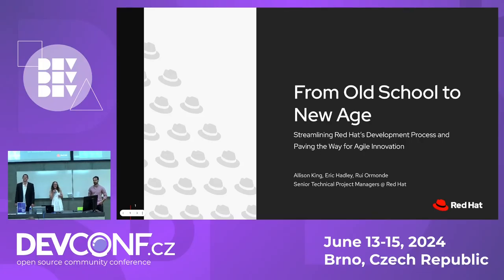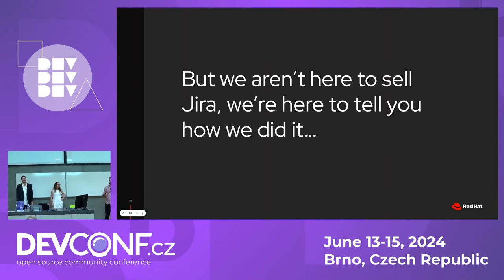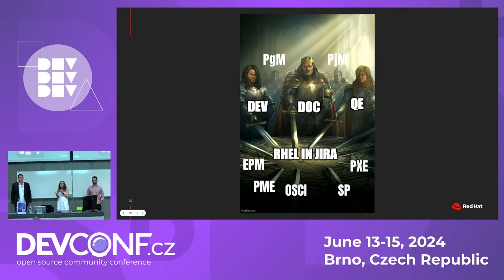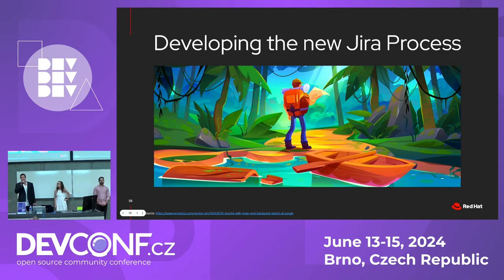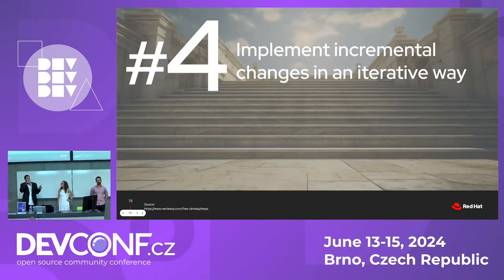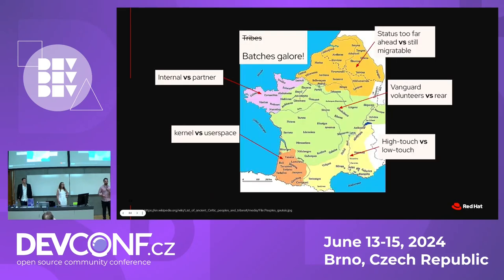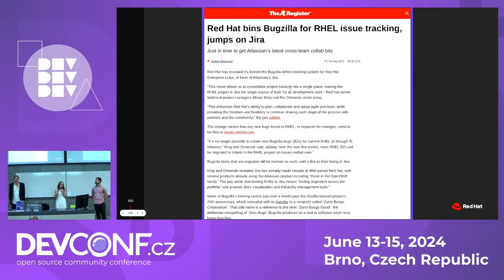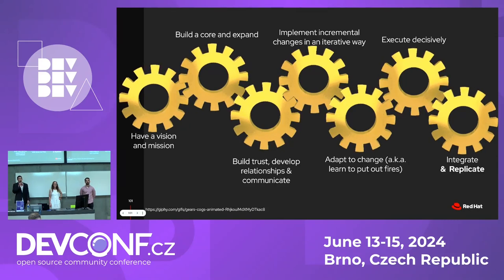Streamlining Red Hat’s Development Process and Paving the Way for Agile Innovation - DevConf.CZ 2024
Title: From Old School to New Age: Streamlining Red Hat’s Development Process and Paving the Way for Agile Innovation - DevConf.CZ 2024

Speaker(s): Allison King, Rui Ormonde, Eric Hadley

""For 25 years RHEL development happened in Bugzilla. That all changed on September 4th, 2023 when all 1500 engineers and their support teams switched Jira. Here's how we did it and how it paves the way for Agile Innovation.""

In 2022, a team was formed to start thinking about doing the unthinkable–completely changing the development tracking process for the over 1500 engineers and their support teams building Red Hat’s flagship product, RHEL. The team was tasked with outlining existing processes and mapping them into new tooling.

It wasn’t just about doing what the other tooling did, but taking advantage of new functionality. But, even with the bright and shiny new features, this was no easy feat. It was a task that required coordination, collaboration, and buy-in from all levels within the organization. This talk will take the audience through the process of “the great migration” of RHEL into Jira as the speakers share insights and best practices for managing communication, process improvement, and change for a product team with 20+ years of process ingrained in their everyday work. This talk uses the migration of RHEL into Jira as a proxy for change management best practices as we take the insights forward to find novel ways to implement complex changes across the Red Hat Portfolio.